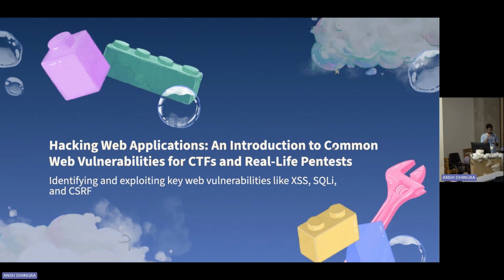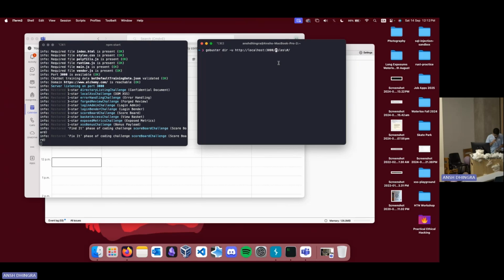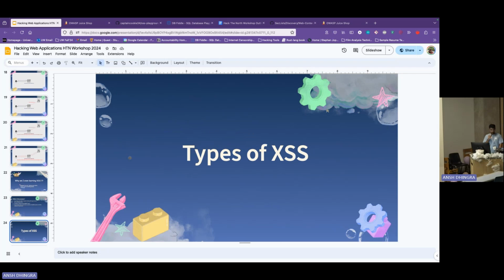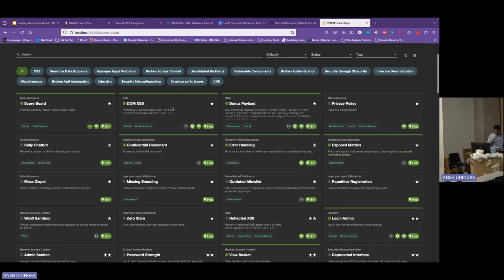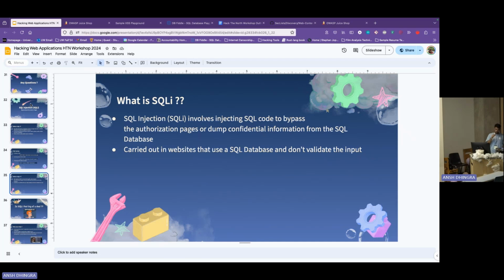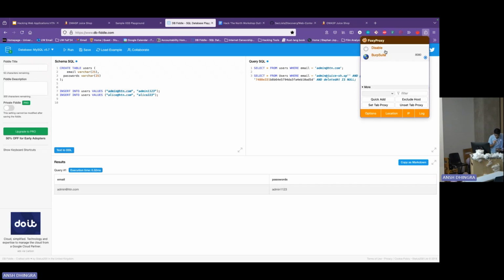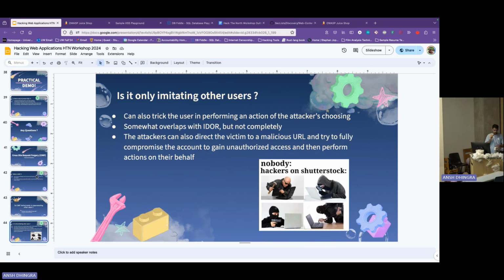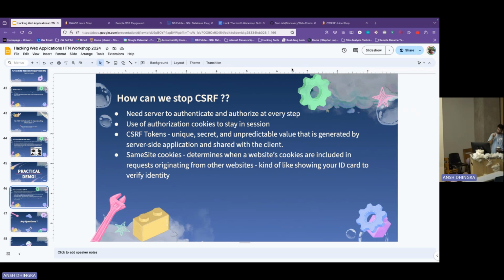Hacking Web Applications: An Intro to Common Web Vulnerabilities for CTFs and Real-Life Pentests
This workshop provides an in-depth exploration of common web vulnerabilities and their practical applications for CTFs and real-life penetests. Participants will gain hands-on experience with industry-standard tools like BurpSuite, while exploring critical web vulnerabilities, including Cross-Site Scripting (XSS), SQL Injection (SQLi), and Cross-Site Request Forgery (CSRF). Each section will cover the foundational concepts needed to thoroughly understand each vulnerability, the various types of each, and effective detection techniques. Practical demonstrations will guide you through crafting exploit queries, and the workshop will conclude with best practices and preventative strategies to secure web applications against these threats.

and stay up to date by following us on social media - we're @hackthenorth on everything!